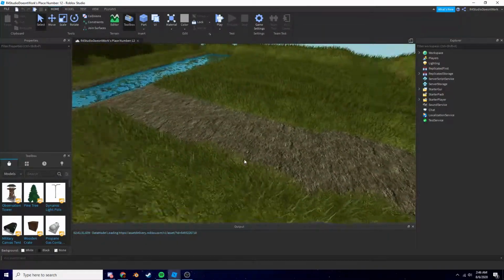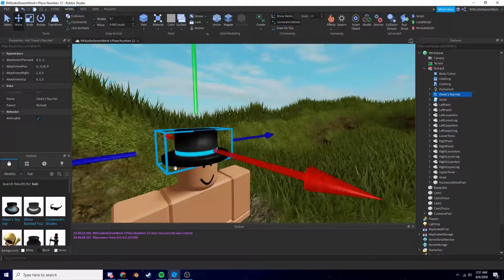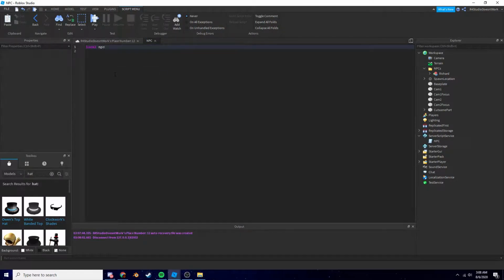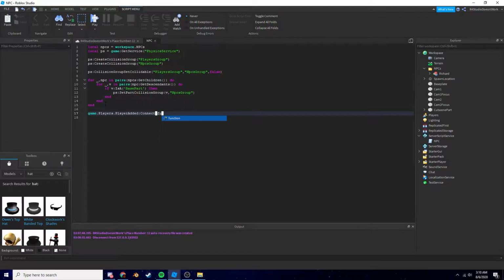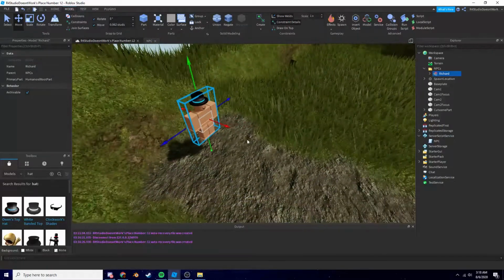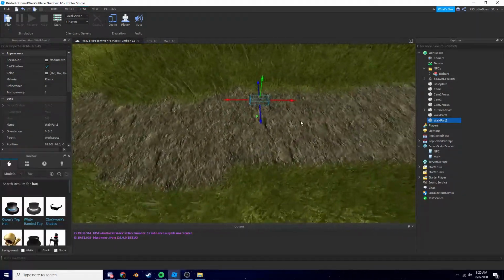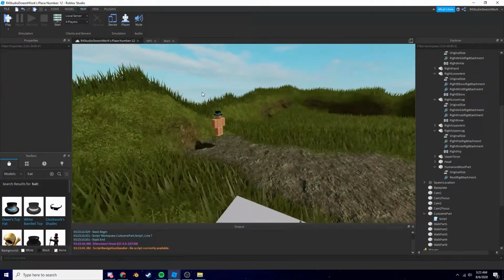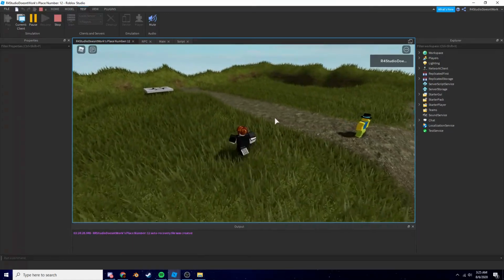NPC | Roblox Tutorial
This video will show you how to script an NPC to move around without interruption from other players.  Hope it helps!